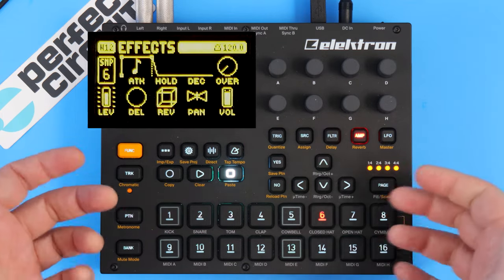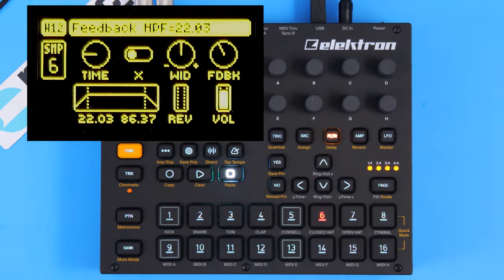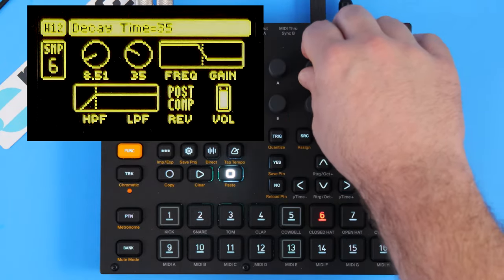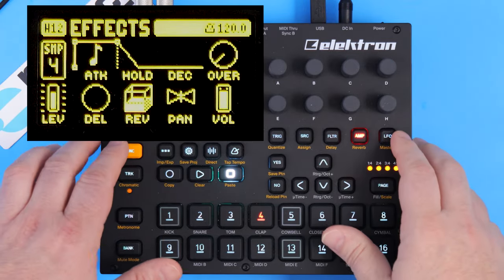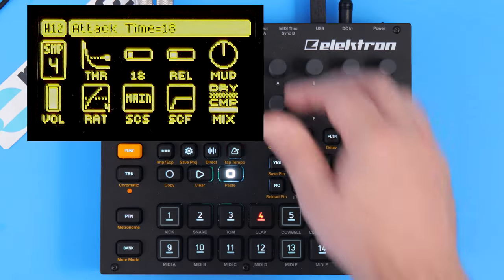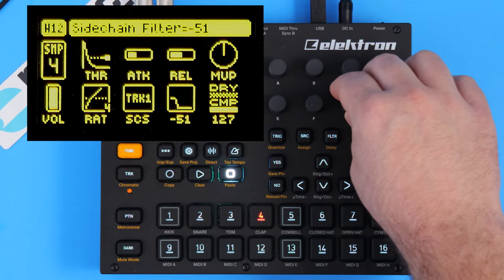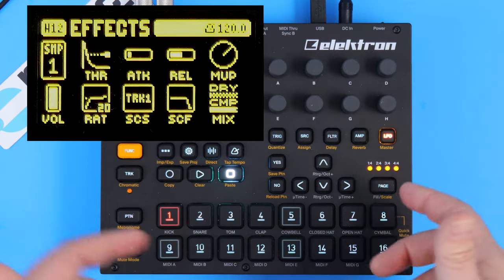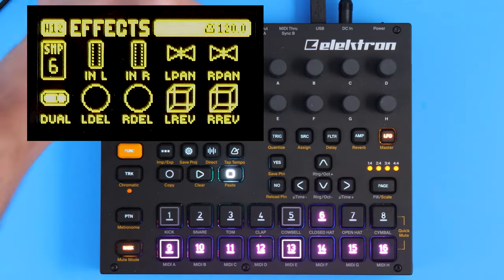Effects | Compression, Reverb, Delay, Bit Reduction, Sample Rate Reduction | Digitakt Tutorial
Here is a list of upcoming videos:

Transferring Samples through USB using TRANSFER
Reverb, Delay, and Compression
The Machines! One-Shot, Werp, Repitch, and Slice
Recording Samples Directly to Digitakt
Using Overbridge
Controlling External Synths Using Midi
The Digitakt and Eurorack

Digitakt is an eight-track beat-making powerhouse that breaks your creative boundaries wide open and sets the stage for a striking encounter. Capture and manipulate fragments of time with its dynamic feature set and exquisite digital sound engine.